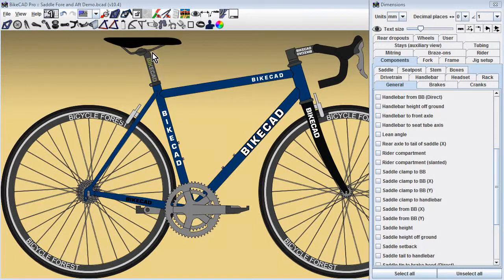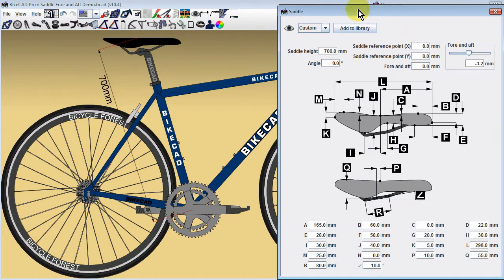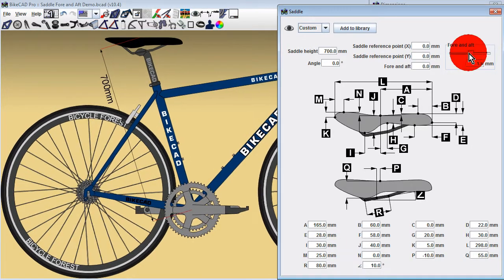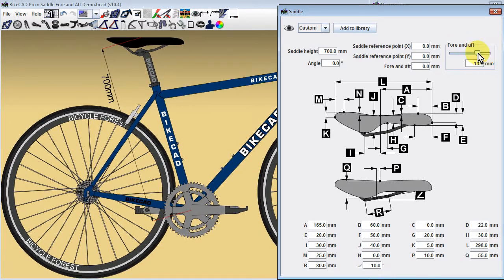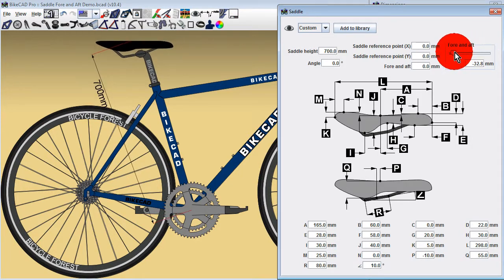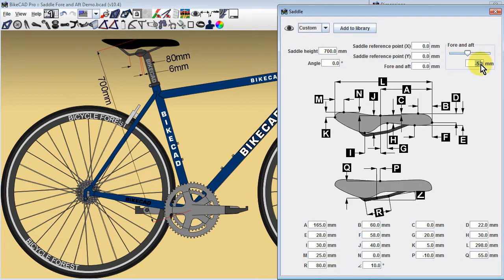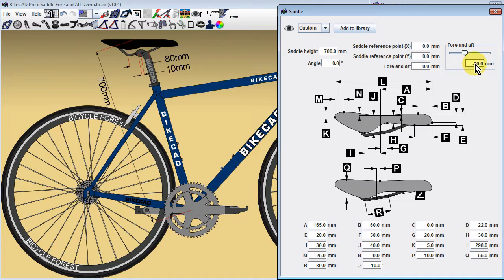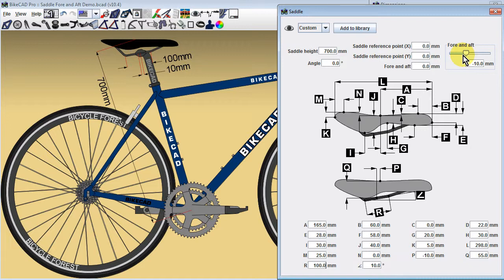Fore and Aft Position of Saddle in BikeCAD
In this video, I will demonstrate how you can slide the saddle fore and aft along the rails in BikeCAD using the Fore and aft slider. As you can see, if we've assigned a saddle height of 700mm, BikeCAD will retain this saddle height no matter where we position the saddle along the rails. It maintains this saddle height by sliding the seatpost in and out of the seat tube. As the saddle is slid further forward, although the distance from the bottom bracket to the top of the saddle will remain the same, the saddle will be positioned closer to vertically over the bottom bracket. This change in position makes the saddle slightly higher off the ground increasing the overall height of the bike. Because BikeCAD scales the view according to this height, you'll notice the scale of the display changing as you move the saddle. If you'd like to lock the scale of the display you can do so with the Lock scale icon.

The slider corresponds to the position of the saddle clamp along the straight length of saddle rail. The length of this straight section is controlled by dimension R in the Saddle dialog box. In BikeCAD version 10.5 we can control the clamp position with greater precision through the new dimensional input field. This input field specifies the distance in millimetres by which the saddle is shifted forward or backward from the centre of the rails. If we should ever change the length of the straight section of rail, the distance from the centre of the saddle clamp to the centre of the rails will remain the same. However, the slider will shift slightly to reflect how that clamp position now represents a different percentage of the overall length of rail.